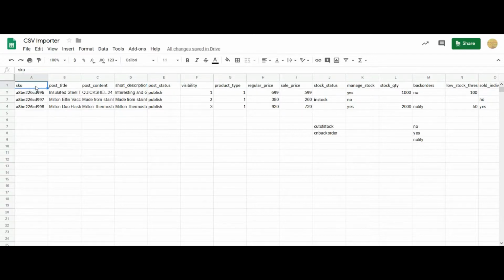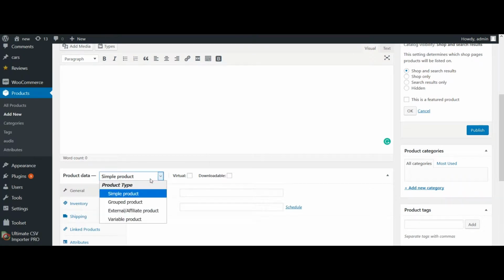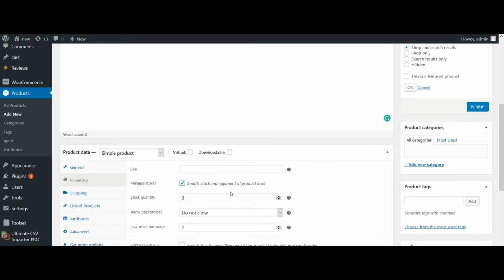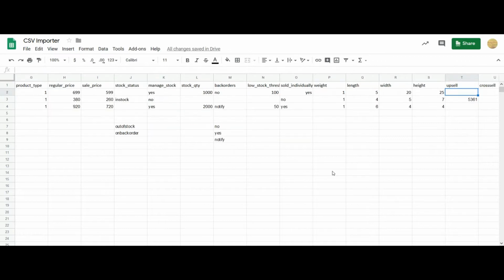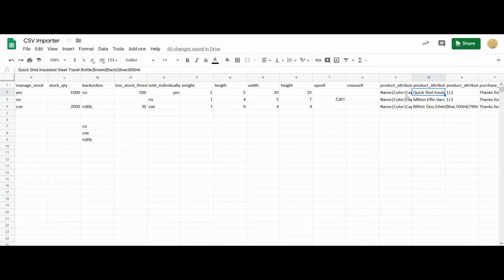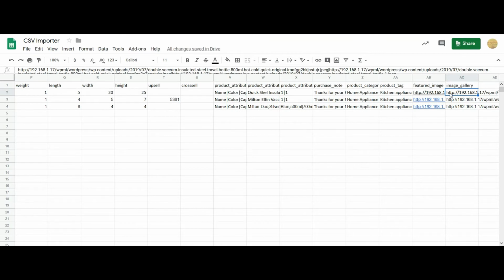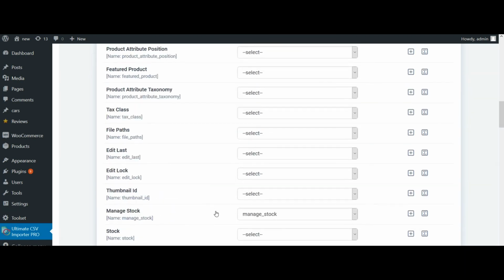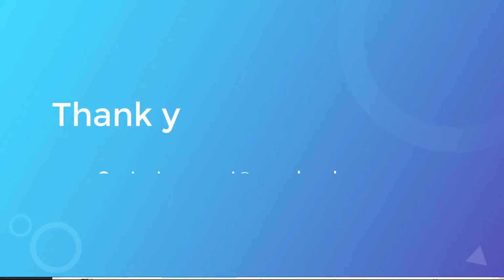WooCommerce Products CSV Import Tutorial – Easy steps using WP Ultimate CSV Importer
Learn how to bulk import products, variations, prices, images, and more into your WooCommerce store using the WP Ultimate CSV Importer plugin.

Take control of your WooCommerce store’s data with this step-by-step tutorial. In this video, we’ll guide you through preparing your CSV file and using WP Ultimate CSV Importer to import Simple Products, including details like pricing, stock status, attributes, images, and SEO fields — all without any coding.

Whether you're setting up a new store or managing thousands of products, this plugin helps you save time, reduce errors, and streamline product management.

📌 What You’ll Learn in This Video:

🔹How to structure your CSV file correctly for WooCommerce
🔹Accepted values for product types, stock, visibility, and backorders
🔹Adding product attributes, upsells, cross-sells, tags, and images
🔹How to import products into WooCommerce using WP Ultimate CSV Importer
🔹Field mapping and automation options during the import
🔹Common mistakes to avoid for smooth product data import

⏱️ Video Chapters:
00:00 Introduction
00:03 CSV File Preparation Overview
00:39 Product Visibility, Type, and Status
01:15 Prices, Stock Management & Backorders
02:36 Product Attributes, Dimensions, and Metadata
03:13 Tags, Images & Gallery Setup
03:51 Start Importing Products
04:38 Field Mapping & Import Process

💡 Try WP Ultimate CSV Importer Today!

Handles multilingual WooCommerce data (WPML & Polylang compatible)

Available in both Free and Pro versions

📣 Let’s Connect!